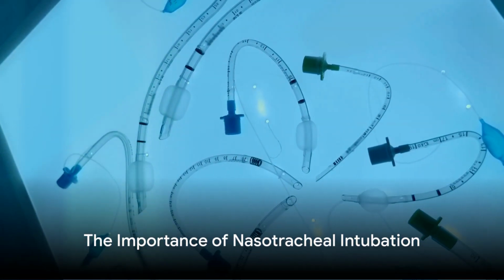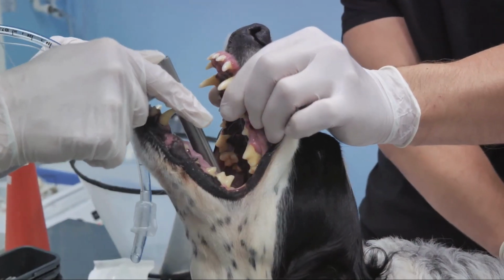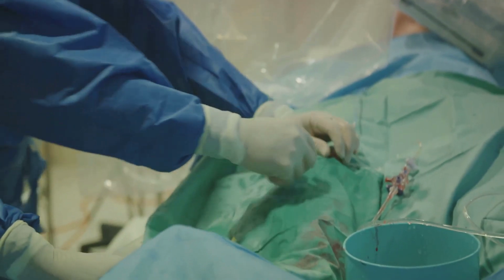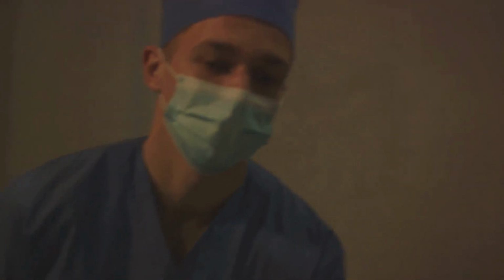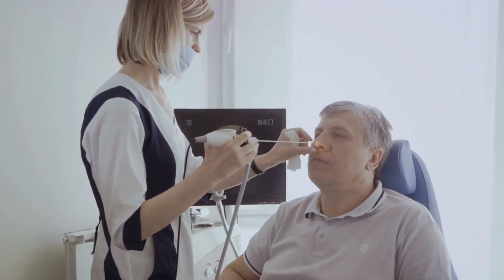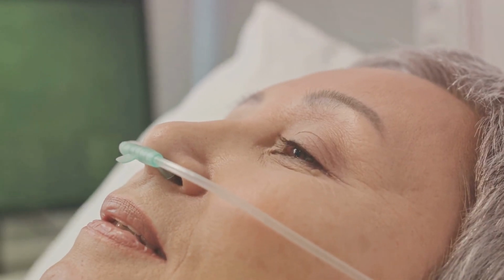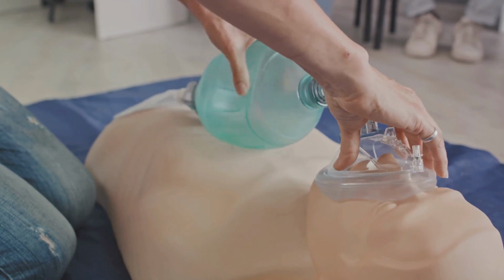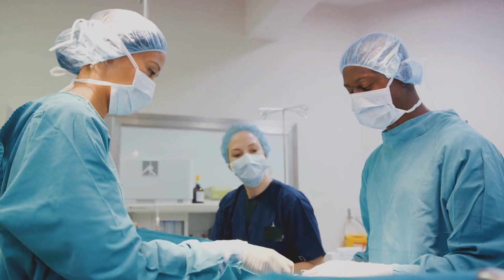Nasotracheal Intubation Mastery: The Definitive Guide to Precision Airway Management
Welcome to "Mastering Nasotracheal Intubation: A Comprehensive Guide" – your ultimate resource for mastering this essential airway management technique. Join us as we delve deep into the intricacies of nasotracheal intubation, equipping you with the knowledge and skills to navigate complex airway scenarios with confidence and precision.

In this comprehensive tutorial, we cover everything you need to know, from the anatomy and physiology of the nasal passages to the step-by-step process of performing nasotracheal intubation. Whether you're an anesthesiologist, an emergency physician, or a critical care provider, this video offers invaluable insights and practical tips to enhance your procedural proficiency.

Learn about patient assessment, preparation, equipment selection, and techniques for ensuring successful intubation through the nasal route. Discover strategies for managing potential complications and overcoming challenges encountered during the procedure. With clear demonstrations and expert guidance, we empower you to approach nasotracheal intubation with confidence and competence.

Don't let the complexities of airway management intimidate you. Watch now and embark on a journey to master nasotracheal intubation, because every breath counts, and proficiency saves lives.